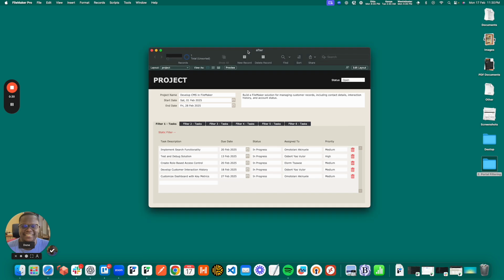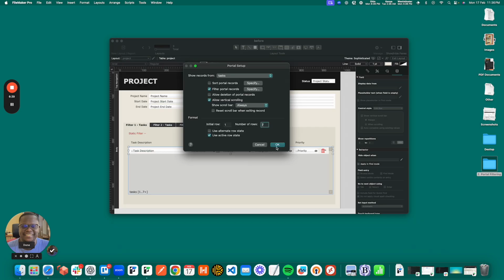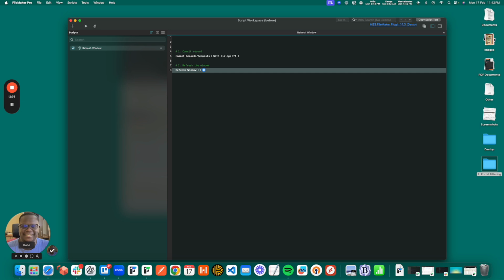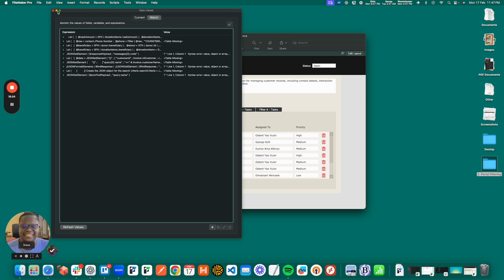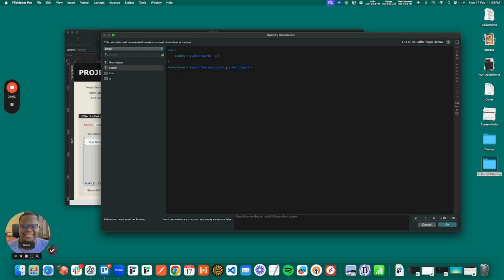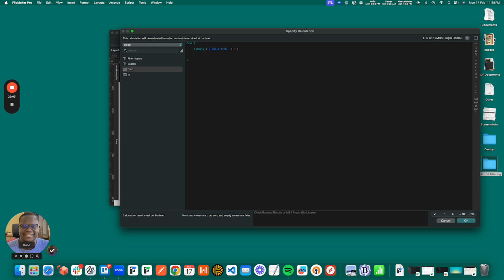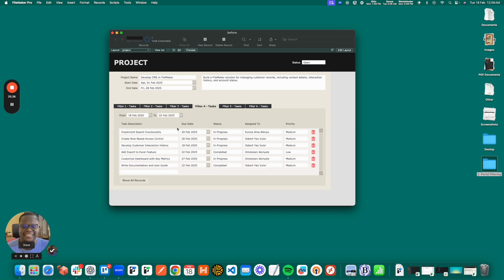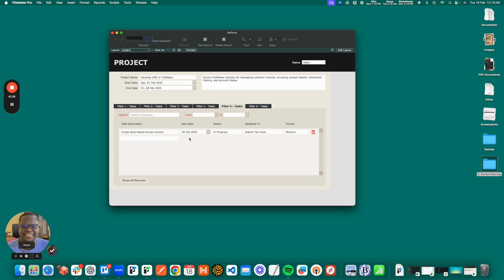FileMaker Portal Filtering: How to Show Only the Records You Need.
Do you want to display only specific records in your FileMaker portal? In this video, I’ll show you how Portal Filtering works and how you can use it to control what appears in your portal.

You’ll learn:
✅ What a portal is in FileMaker.
✅ How portal filtering helps you show only the records you need.
✅ A step-by-step demo on filtering tasks by status and date ranges.